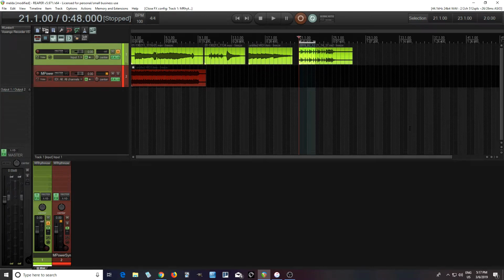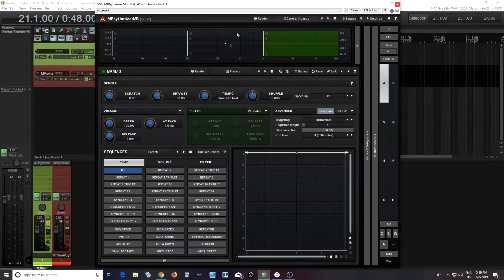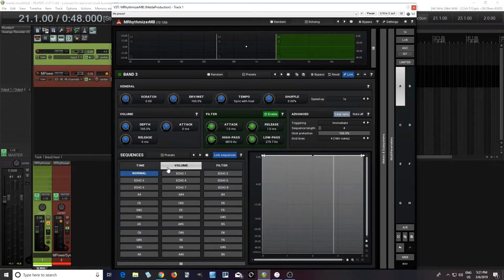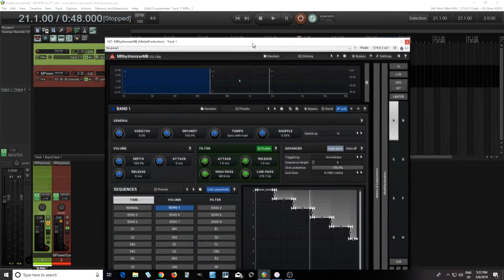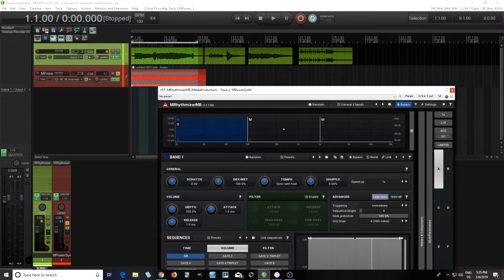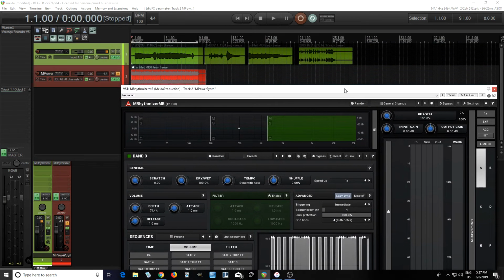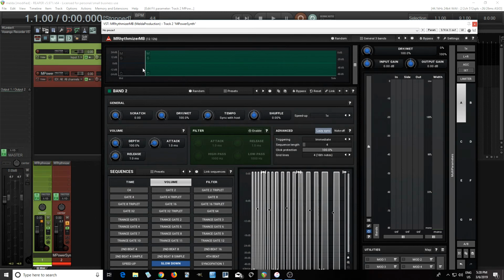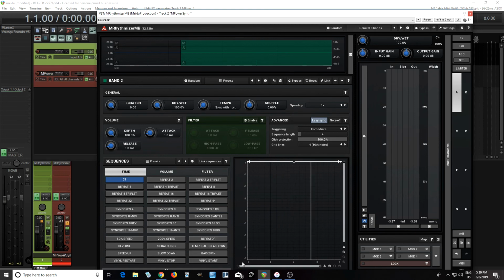MRhythmizerMB vs MRhythmizer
A few people have asked what is the difference between MRhythmizer and MRhythmizerMB. MRhythmizerMB can do everything MRhythmizer can do and more. In this video I'll show some of the things that can be done with the multiband version. I tried to show a few rhythmic ideas and some stereo ideas using the panorama and mid-side multiband splits. If you have any questions please leave them below.